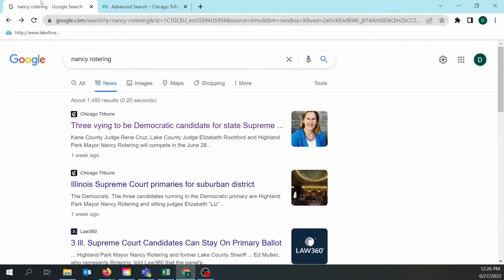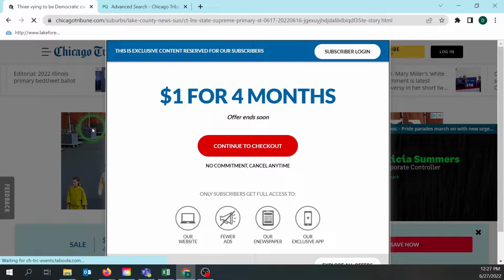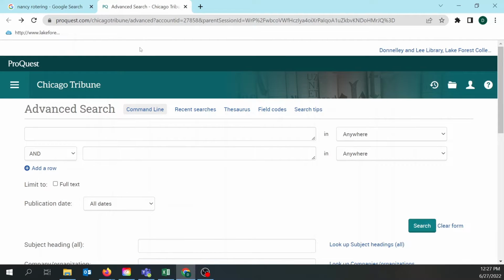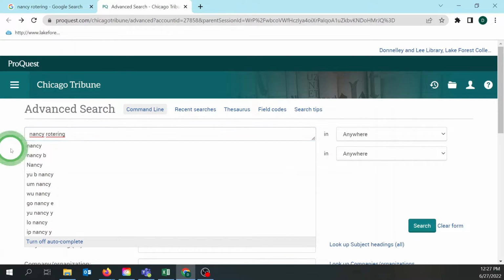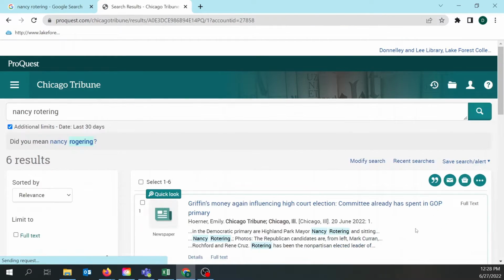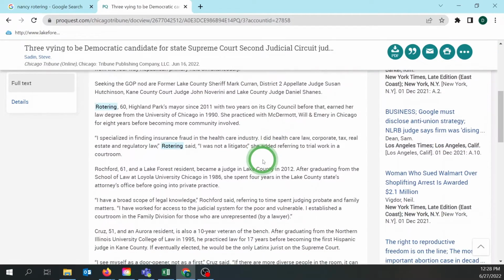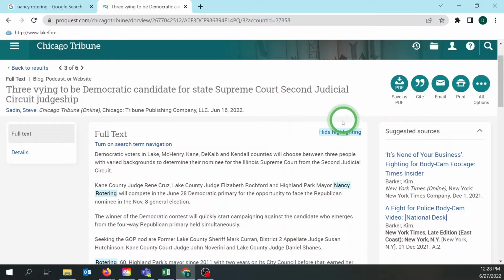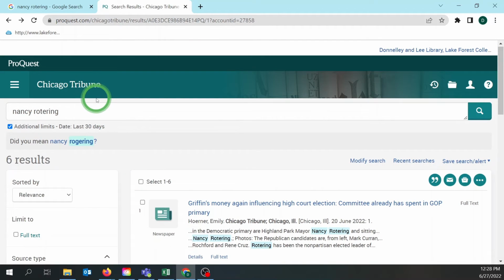ProQuest // Accessing News Articles Behind a Paywall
This video explains how to access news articles behind a paywall by using the library's ProQuest newspaper databases.

0:14 Introduction
0:19 Hitting the Paywall
0:45 Using a News Database
1:54 Searching with Keywords/Filters